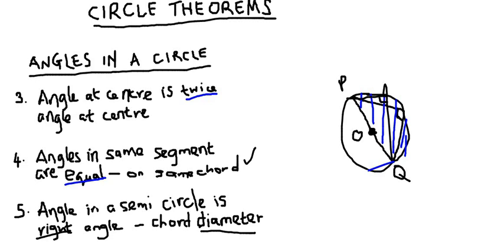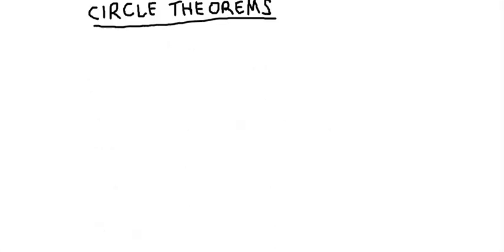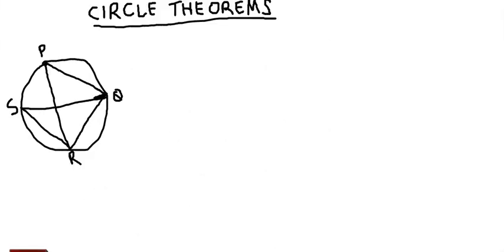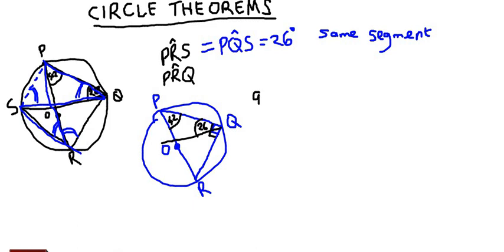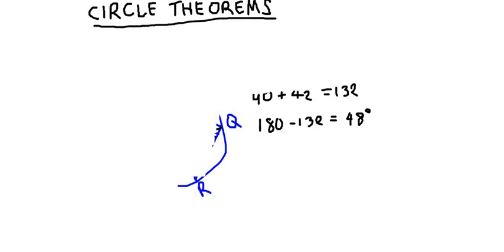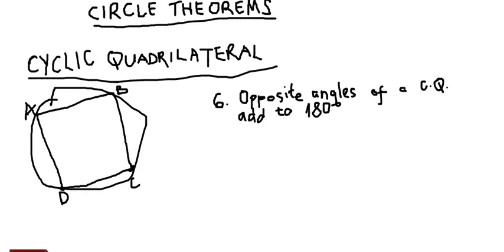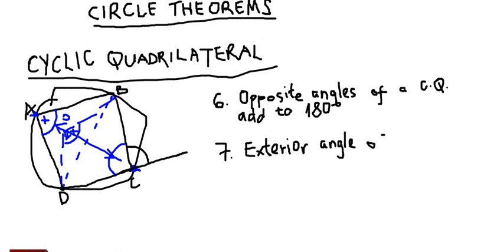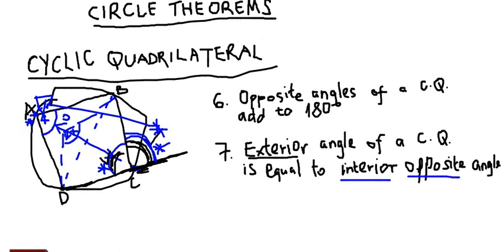Circle Theorems L3 Theorem 6 & 7 Mr Mega Maths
Circle Theorems 6 & 7 Cyclic Quadrilateral